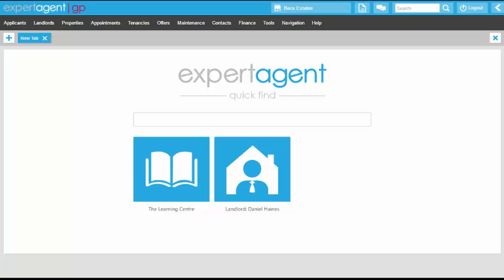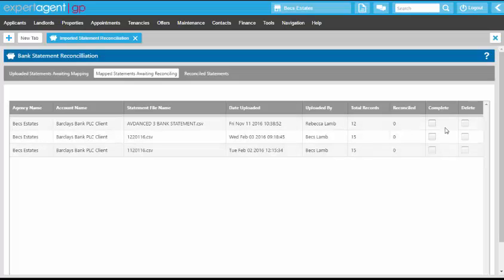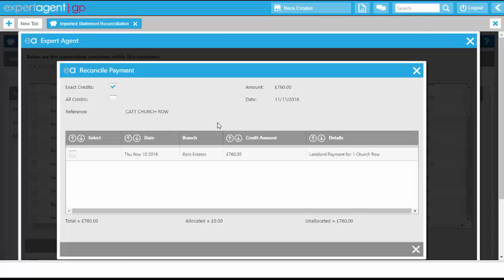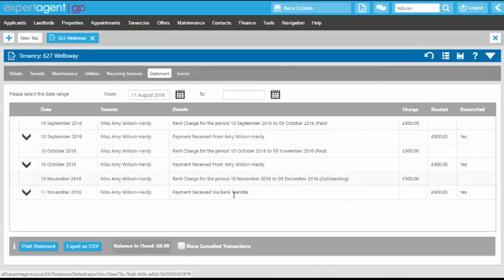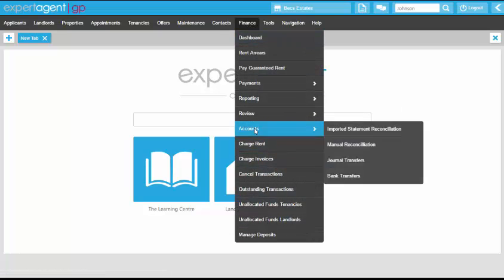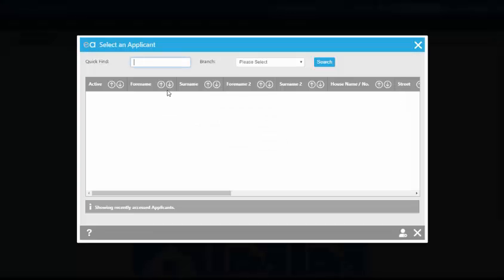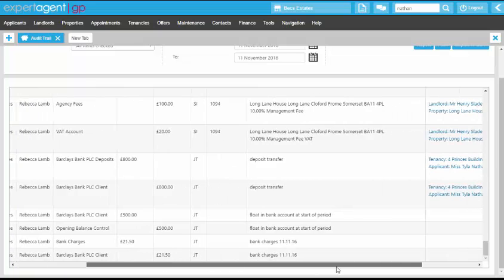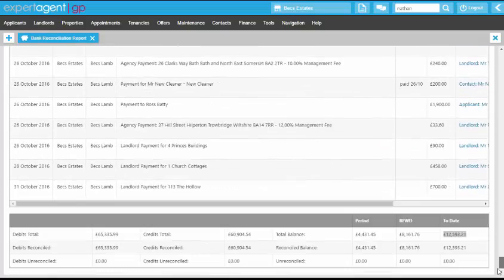Lettings Finance Advance 3 - Accounts